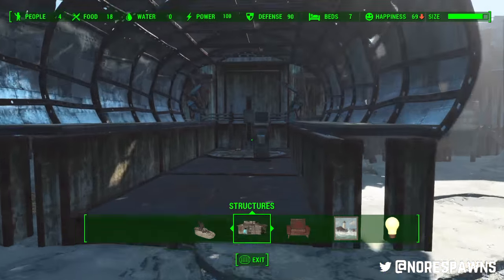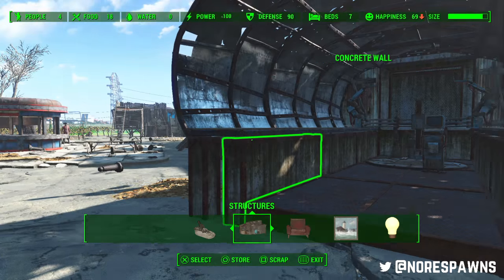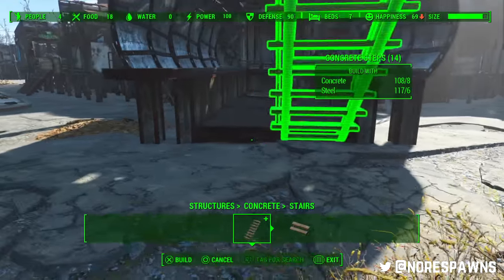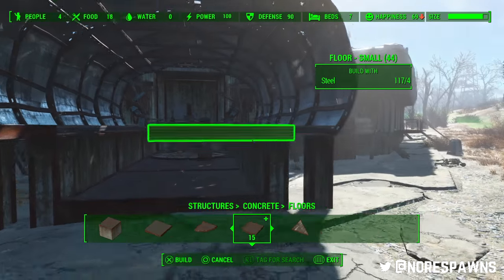Fallout 4 - Robot Workbench Garage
This is my Robot Worksbench garage - one of my favourite little builds to add a solid area for you to design robots, without having to build a large and more complex (and resource intensive) structure.